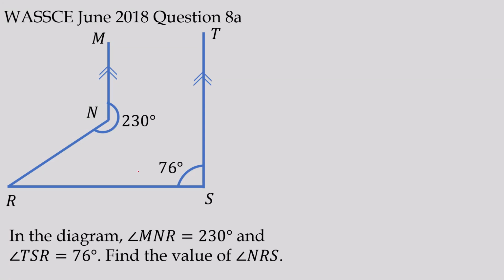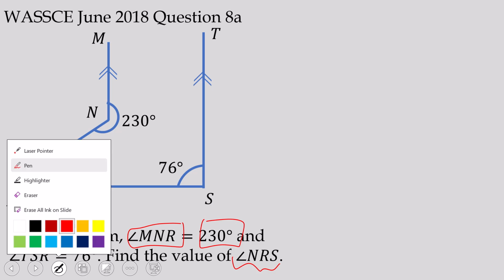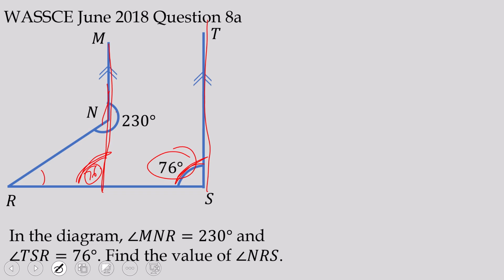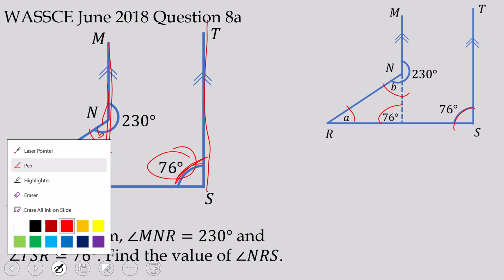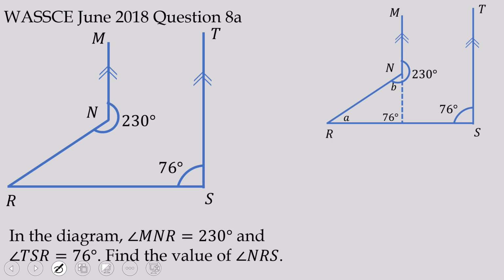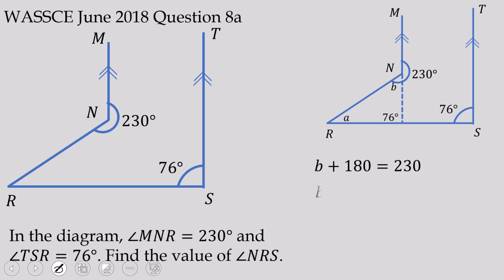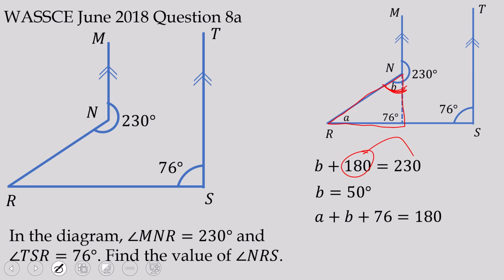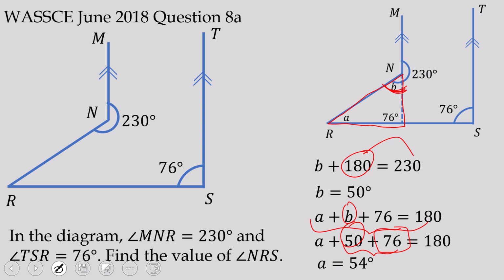WASSCE June 2018 Q8a | Solving Geometry Problems with Parallel Lines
Ready to master another geometry past question? Let's crack this parallel line problem together!

In this video, we break down WASSCE June 2018 Question 8a, which is shown in image_e9c1a9.png. The diagram features parallel lines intersected by a transversal, involving a reflex angle of 230 degrees and a given angle of 76 degrees. Our objective is to determine the unknown geometric relationships within this setup.

This question tests your fundamental understanding of angle relationships, including reflex angles—which complete a full 360-degree rotation—and how to use parallel line properties to solve for missing information. It is perfect practice for anyone prepping for WASSCE, WAEC, or SSSCE mathematics exams who wants to improve their geometric reasoning!

📐 Core Concepts We Cover:

Parallel Line Indicators: Understanding how the double arrow symbols in image_e9c1a9.png help us identify which lines are parallel to each other.

Angle Properties: Applying geometric rules like angles around a point and interior angle relationships to link the given 230 degree reflex angle and the 76 degree angle.

Step-by-Step Solving: Showing you the exact logical path to connect the known angles to the rest of the figure.